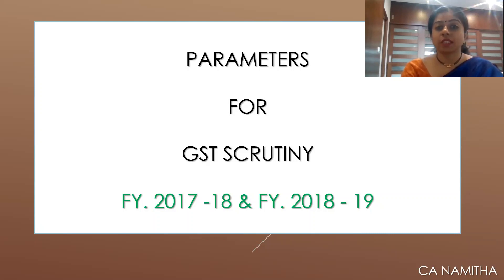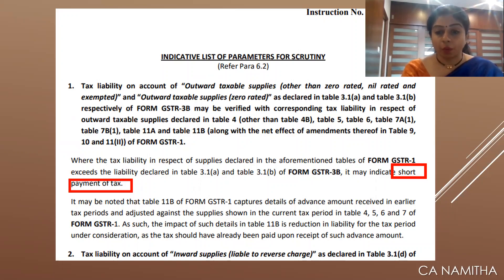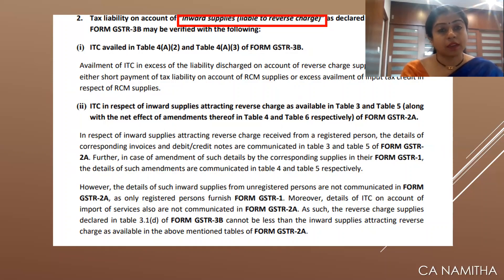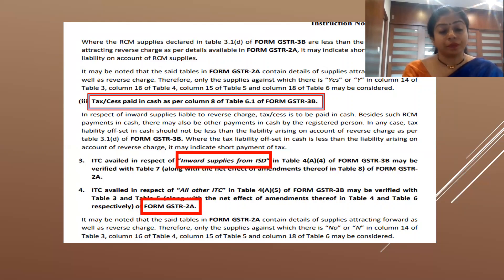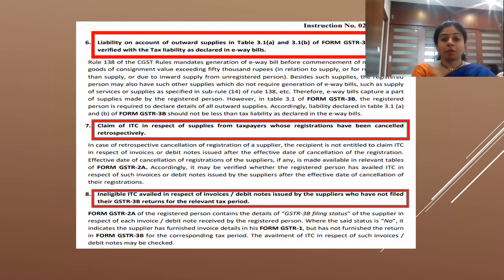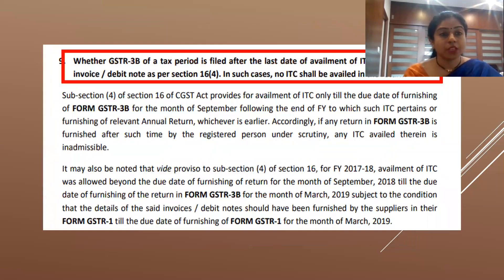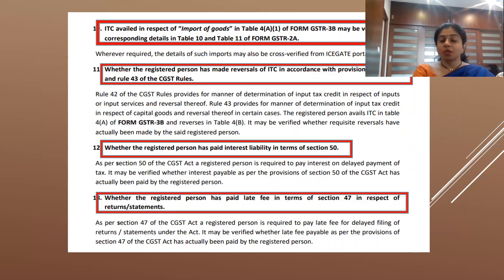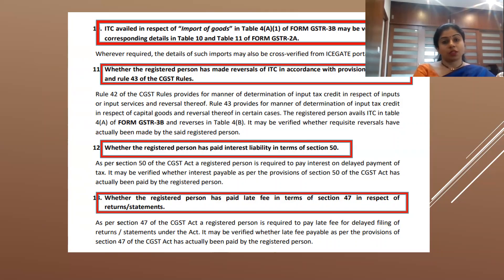PARAMETERS FOR SELCTION OF SCRUTINY CASES FY. 2017 - 18 & FY 2018 - 19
WATCH THIS VIDEO TO KNOW MORE ABOUT THE INSTRUCTIONS ISSUED BY THE GST DEPARTMENT TO THE GST OFFICERS FOR THE SELECTION OF SCRUTINY CASES FY. 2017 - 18 & 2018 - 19